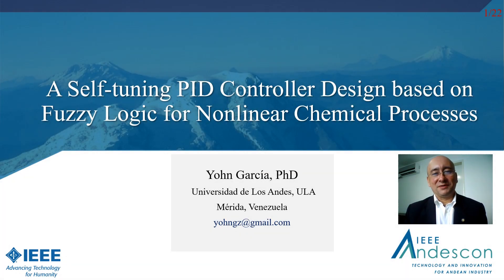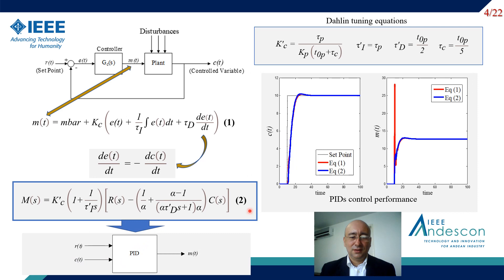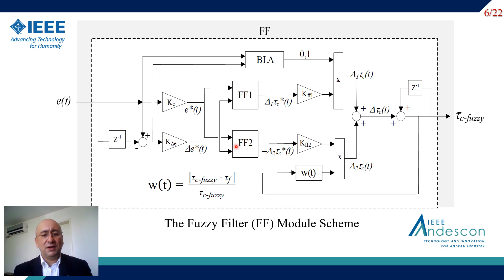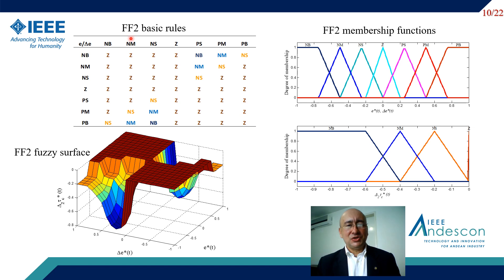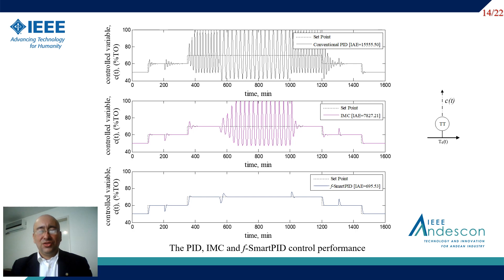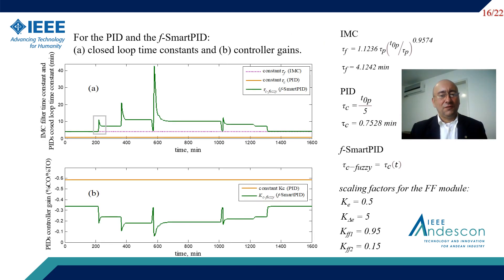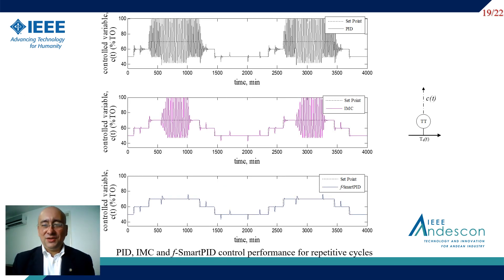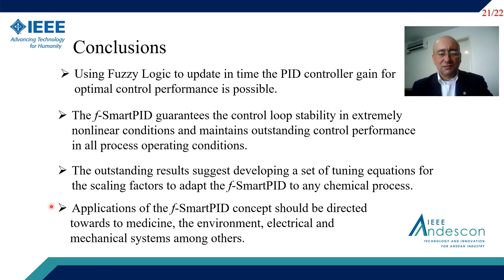A Self-tuning PID Controller Design based on Fuzzy Logic for Nonlinear Chemical Processes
This video briefly describes the f-SmartPID, an intelligent PID controller based on fuzzy logic for nonlinear systems. A highly nonlinear chemical process is used to test this smart PID. This work was presented at Andescon 2020 congress.